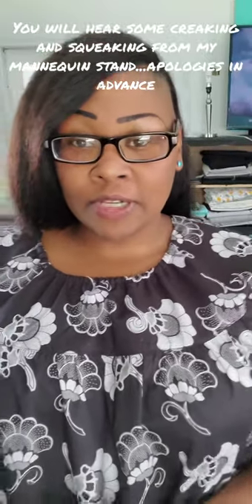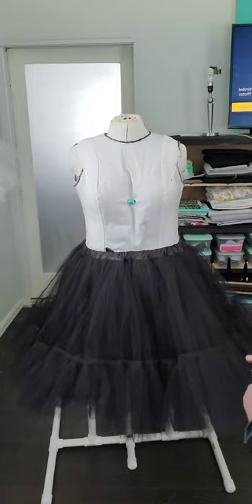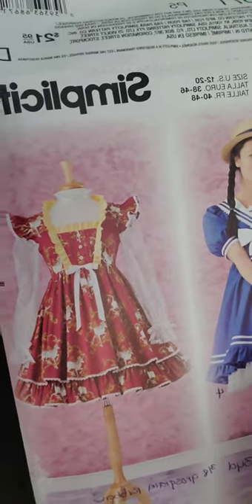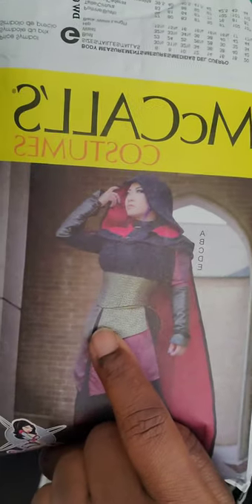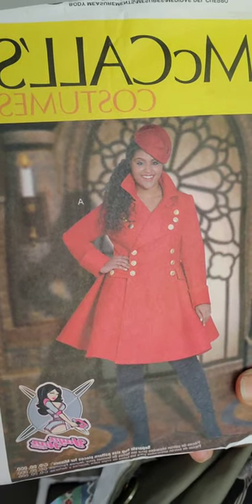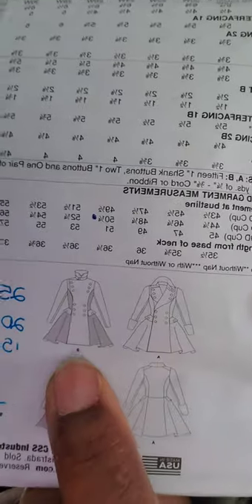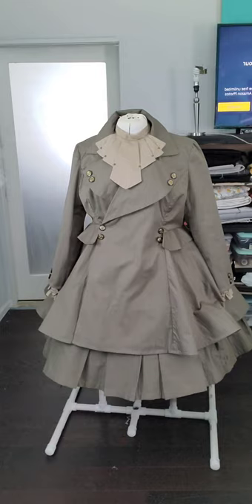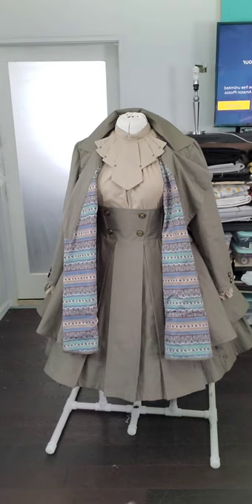Military Lolita inspired skirt and jacket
I really like the Lolita fashion so much that I was inspired to  make my own. I don't want to call it Lolita since I'm still new to this and learning what I can. Some parts of this might not be categorized as Lolita. So I'm calling it Lolita inspired😁✌.